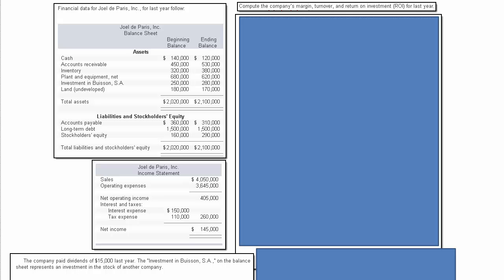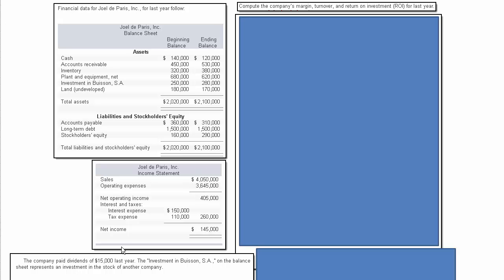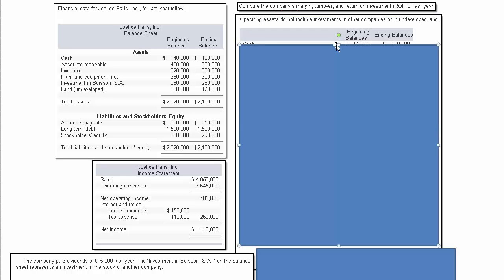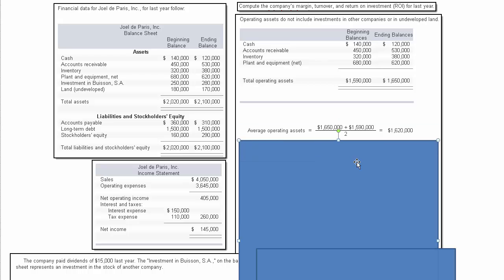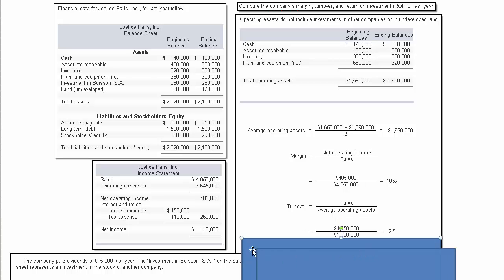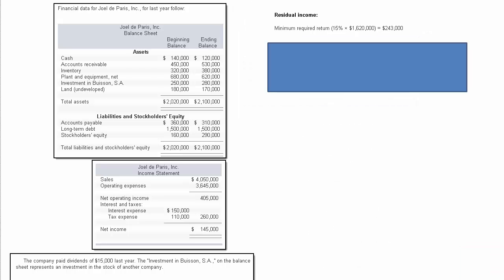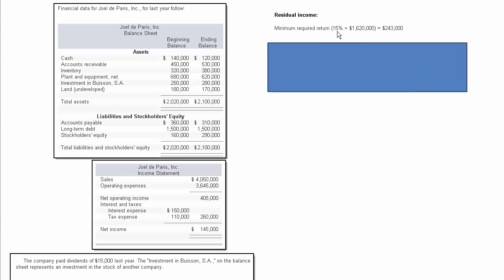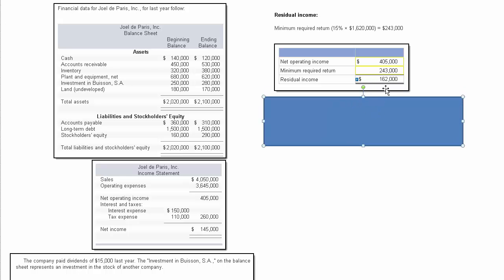Joel de Paris Inc. Margin ROI Asset Turnover and Residual Income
Joel de Paris Inc. Margin ROI Asset Turnover and Residual Income, average operating assets